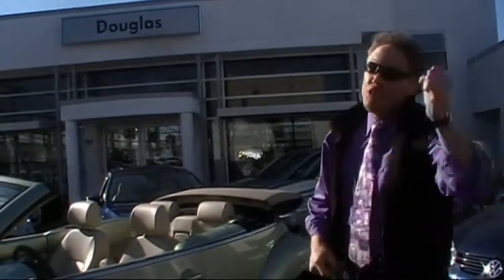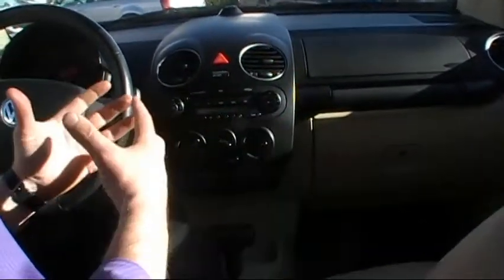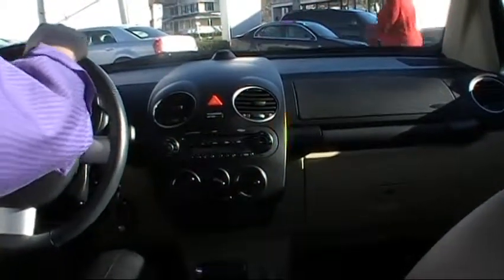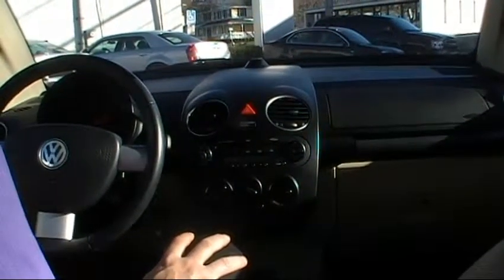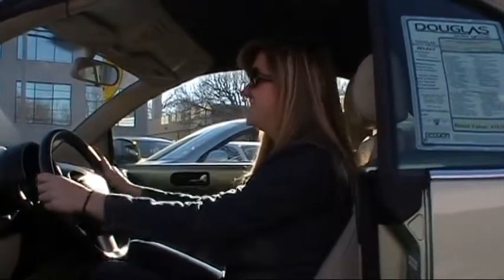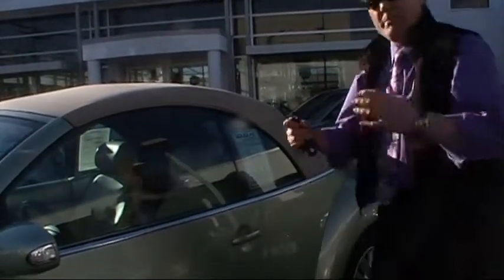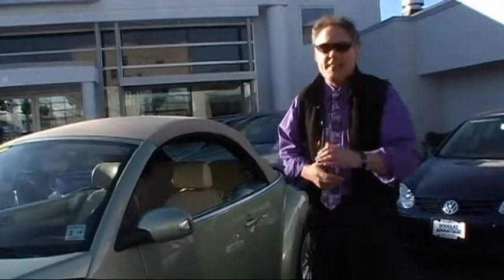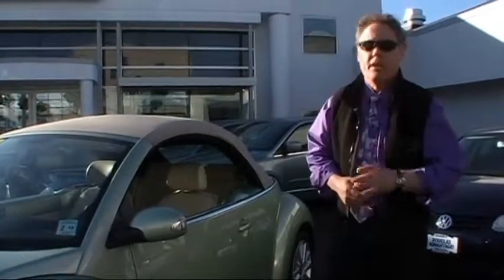Morris County NJ VW Dealer | 2008 VW Beetle Convertible | Douglas VW | Parsippany NJ Volkswagen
Watch Ken Beam show this gorgeous 2008 VW Beetle Convertible at Douglas Volkswagen in Summit New Jersey.
As Union County New Jersey`s Select VW Certified Pre-Owned Dealership, we always have an excellent selection of clean, low mileage Certified Volkswagens in stock! To learn more about Douglas Volkswagen Certified Pre-Owned Volkswagen please watch this;

* Conveniently located just minutes off of Rte.22 in Union County New Jersey right at 491 Morris Ave. in Summit, Douglas Volksweagen can get you approved & in that Certified Pre-Owned Volkswagen of your dreams TODAY!

*Credit concerns? No problemo! We have one of the top rated Special Finance Departments in Union County New Jersey with access to many different financial lending institutions to get you approved!

*Remember all Volkswagens are created equal...
All VW Dealers in New Jersey are not.

Ken Beam
Digital Marketing Director
*Right here! Send a message to our inbox right here on YouTube.